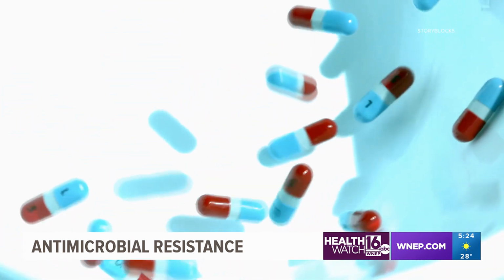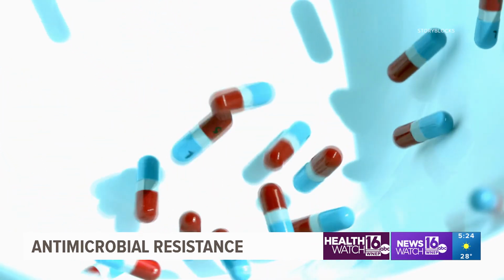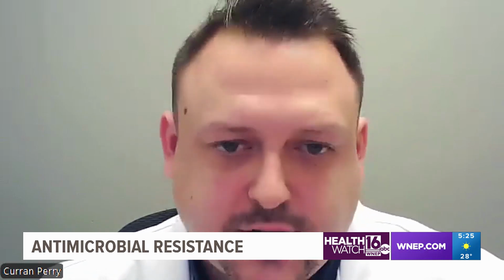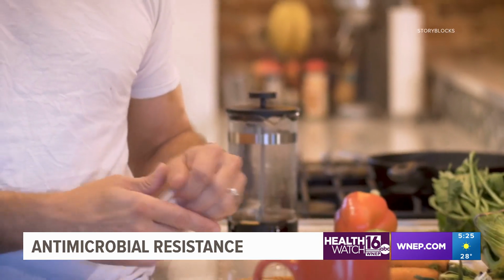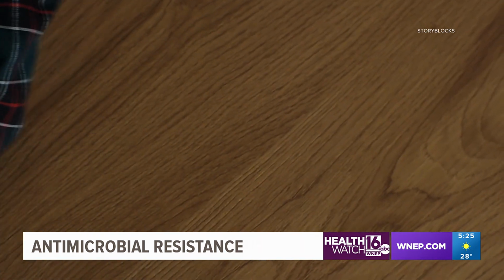Antimicrobial resistance | Healthwatch 16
Antibiotics are effective treatments for some illnesses and infections, but other times, they don't help speed up recovery due to antimicrobial resistance.